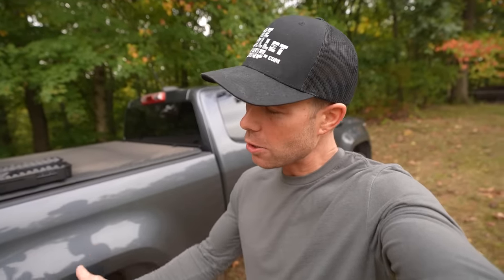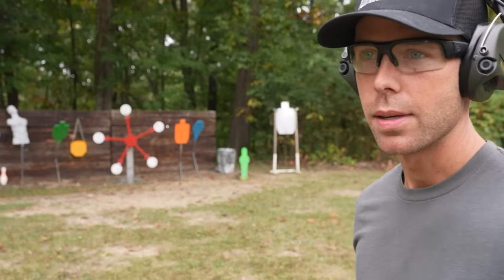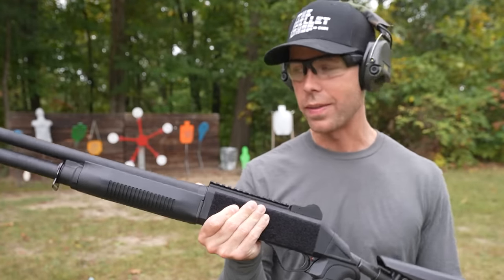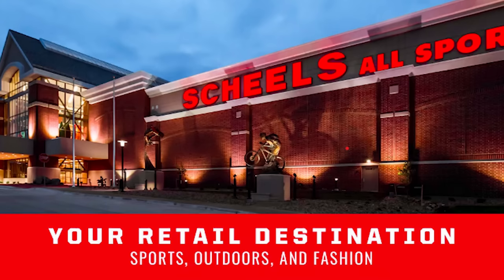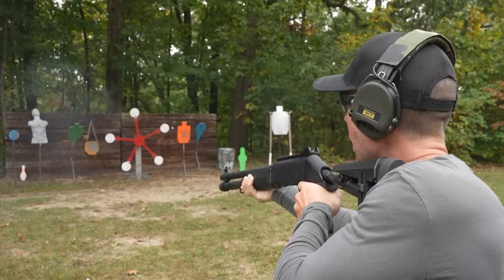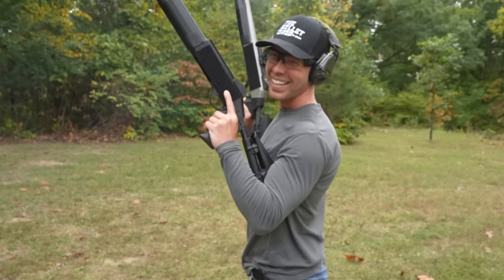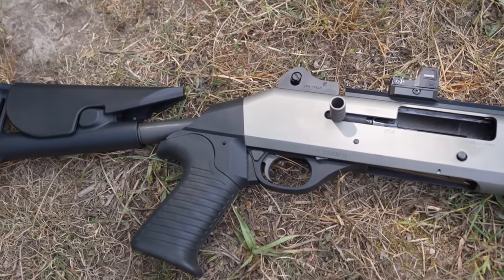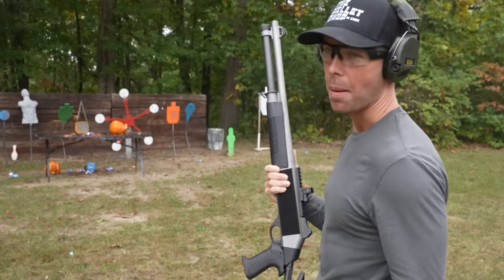CHEAPEST Benelli M4 Clone... That Works!! ($400 Panzer M4)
Benelli M4 vs $400 CLONE, Is It Worth 5x The Price??? Today we compare the $2000 Benelli M4 with the $400 Panzer M4 to see is the price difference is justified.